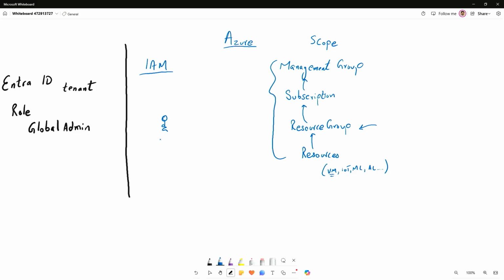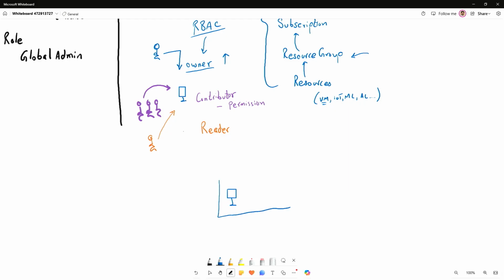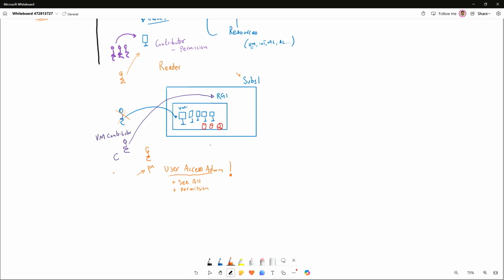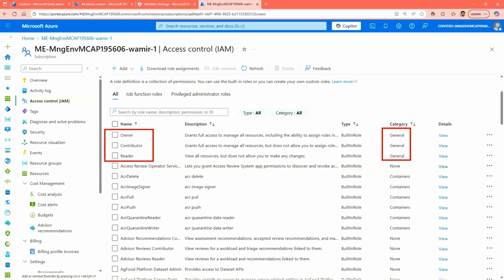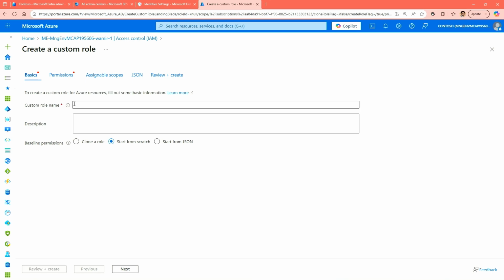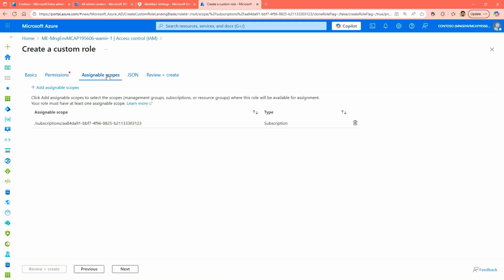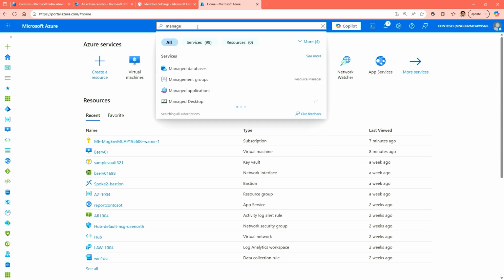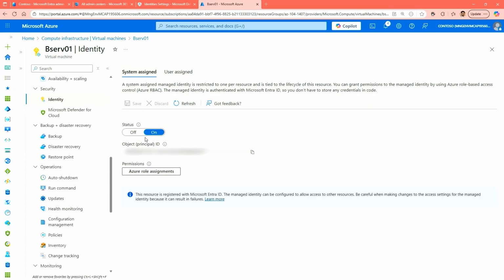Azure roles and managed identities | SC-300 | Episode 15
In this session, you’ll learn how Azure role-based access control (RBAC) lets you assign precise permissions to users, groups, and applications—ensuring everyone has just the access they need. We’ll also cover managed identities, which provide secure, passwordless authentication for apps and services, making it easier to protect resources while following the principle of least privilege.